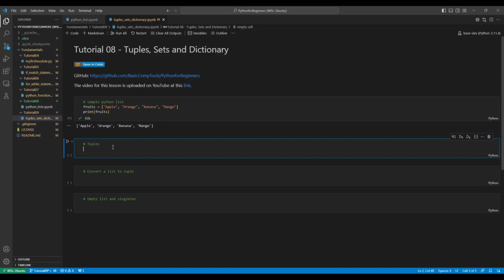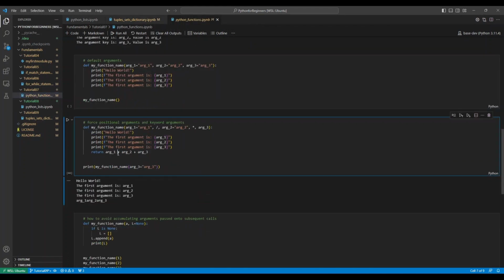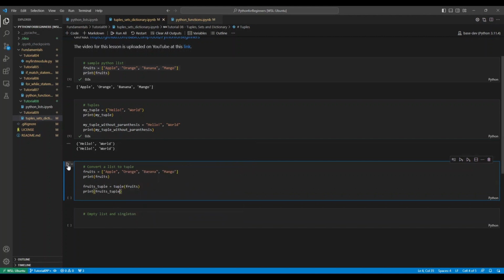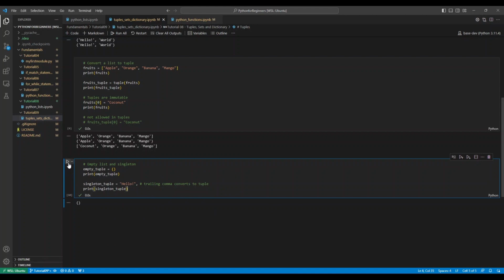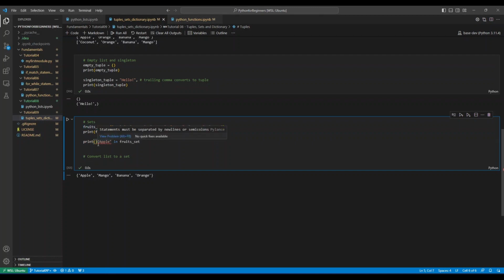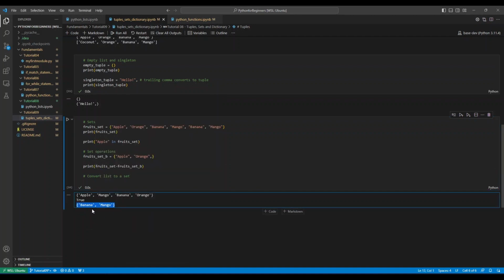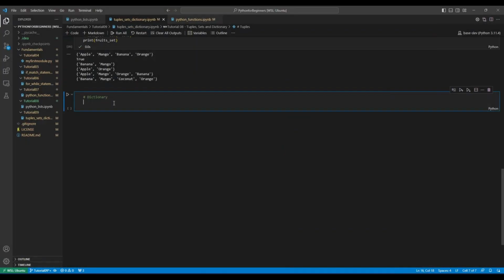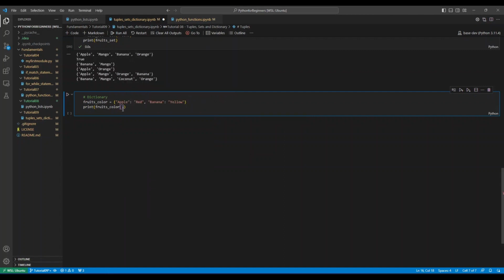Tutorial 09 - Tuples, Sets and Dictionary in Python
Tutorial 09 in Python for Beginners series We discuss using 1. Creating Tuples 2. Tuples are immutable. 3. Creating a Set 4. Performing Set Operations 5. Creating a dictionary in Python

Chapters:
00:00 Introduction and Background
00:10 Creating Tuples
00:55 Tuples are immuntable
01:45 Creating a Set
02:33 Performing Set Operations
03:20 Creating a dictionary in Python